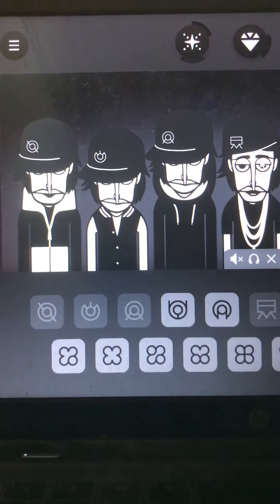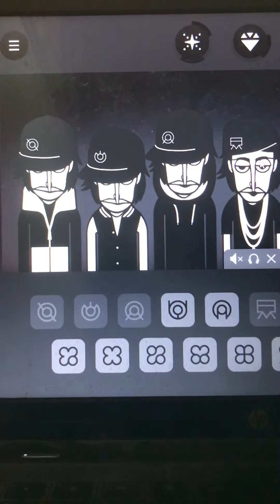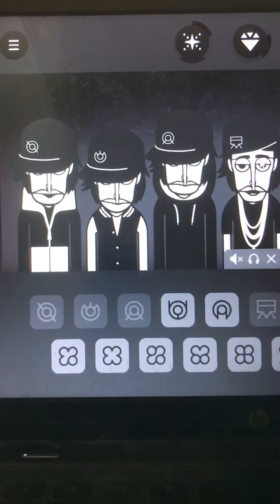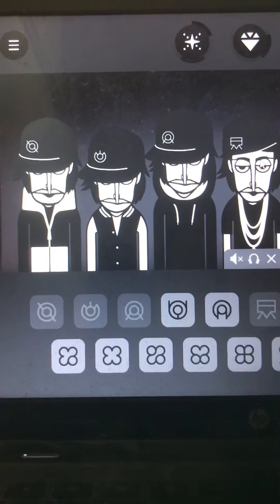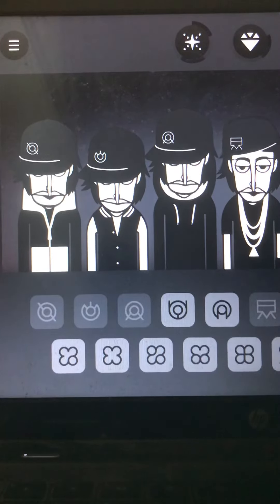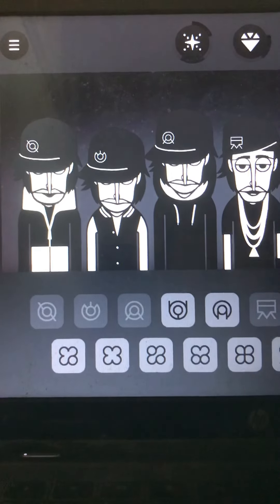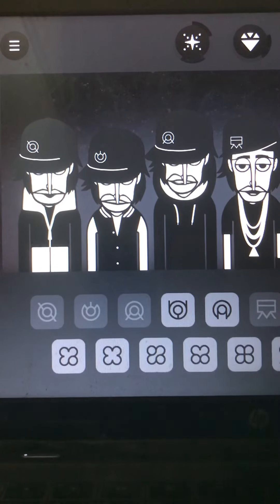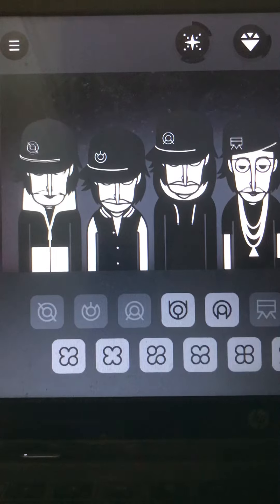Incredibox feat @BangelCat0323 pt 2